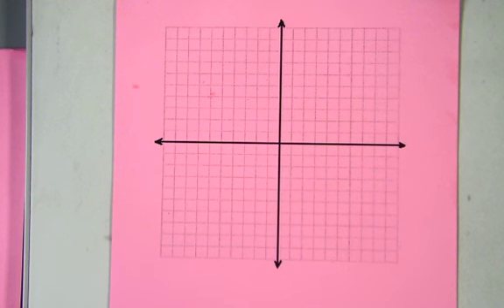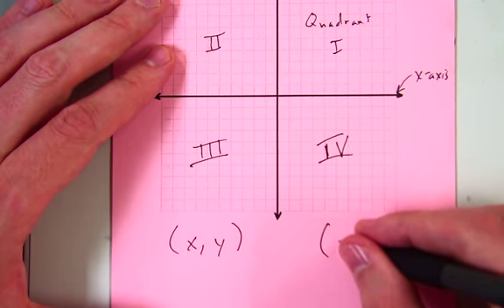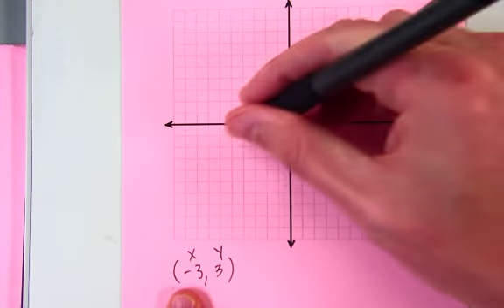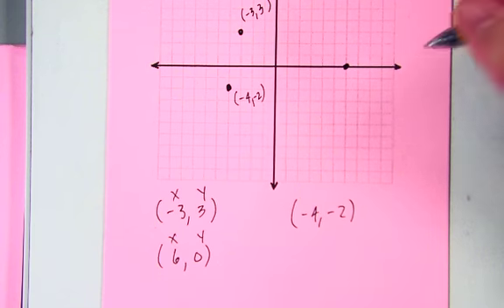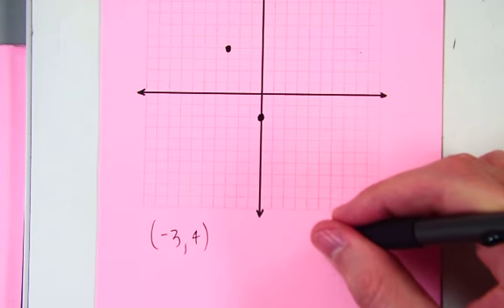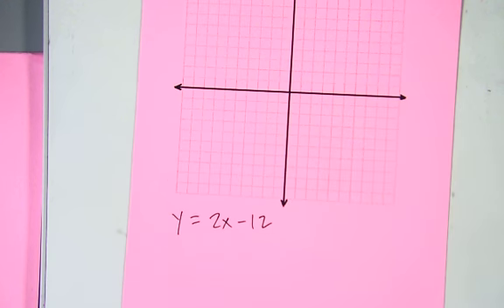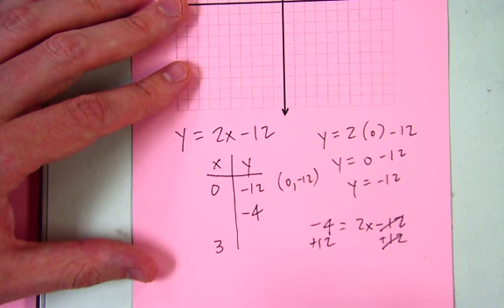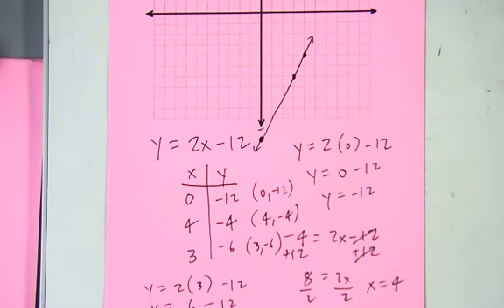College Prep Math II - Module 2 Lesson 6